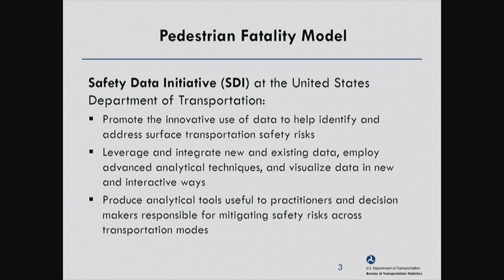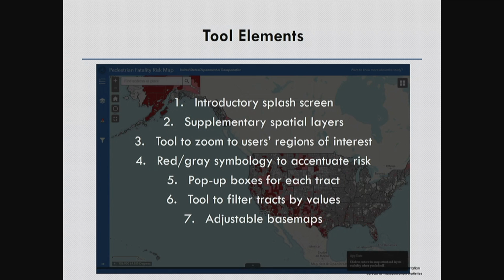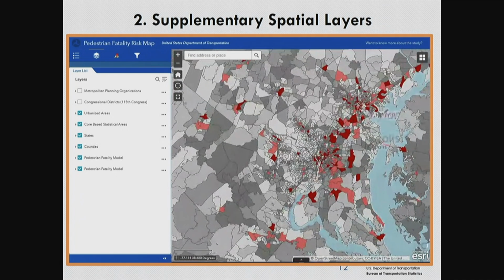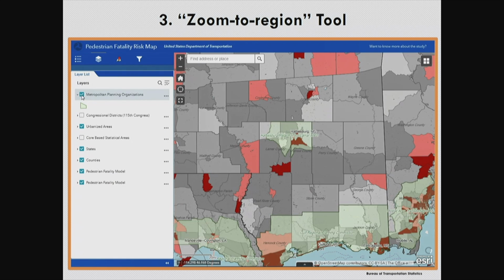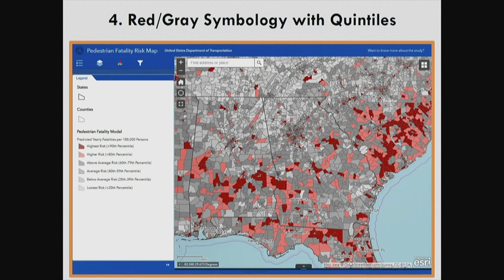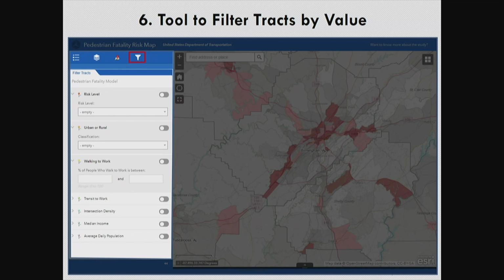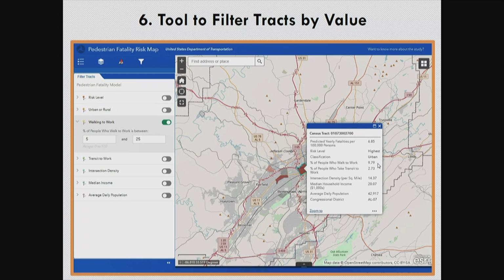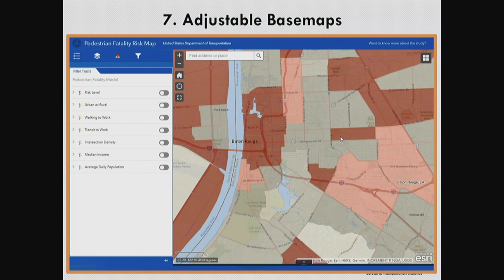VIZ19 7B | Kyle Titlow | Interactive Pedestrian Fatality Web Application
Presenter Name: Kyle Titlow

Title: Interactive Pedestrian Fatality Web Application

More Information: I will discuss the development of the Department of Transportation's (USDOT) "Pedestrian Fatality Risk Map", an interactive, online ArcGIS web map tool that depicts the output of a predictive model that estimated and quantified pedestrian fatality risk for all neighborhoods (Census tracts) in the United States. I will concentrate on the features of the map included specifically to maximize the accessibility of the model output to policy-makers and members of the general public interested in improving pedestrian safety.